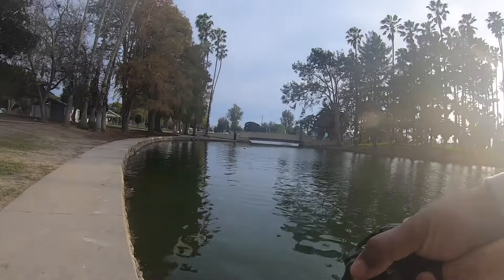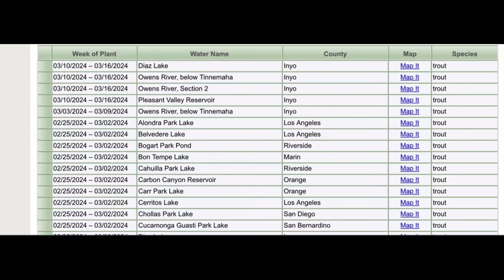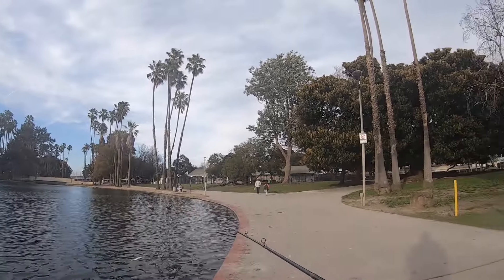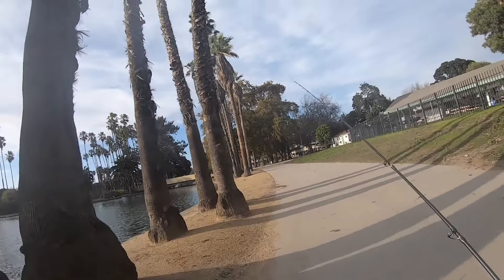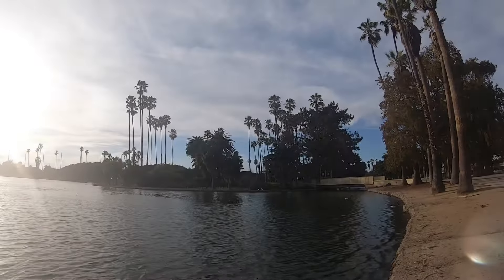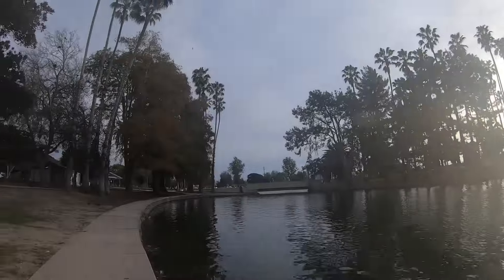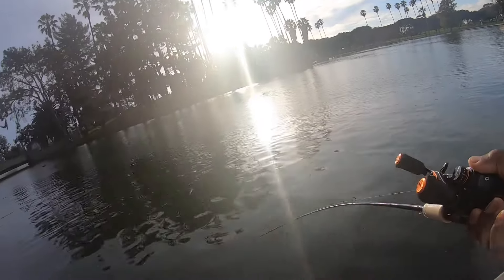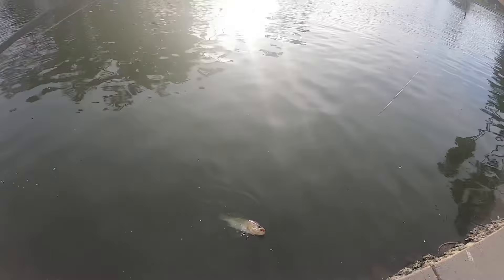Sol Cal Trout Fishing (Alondra Park Stocking Info)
When trout fishing turns into bass fishing.